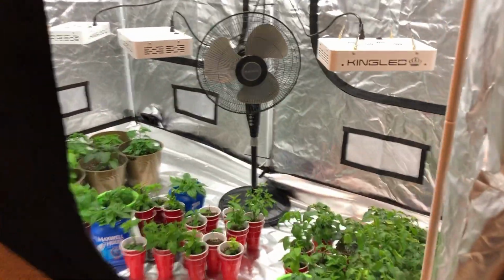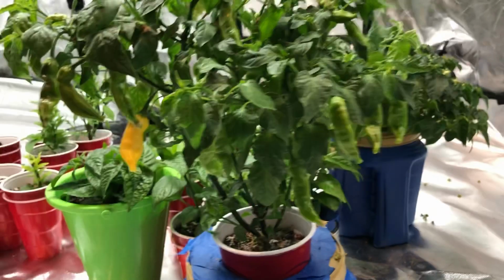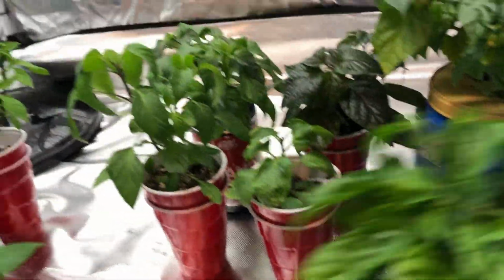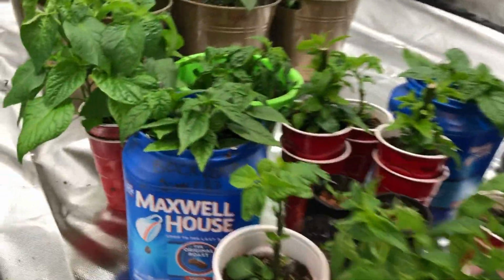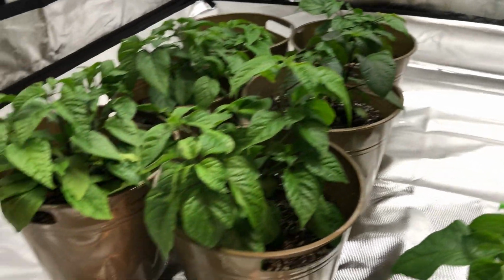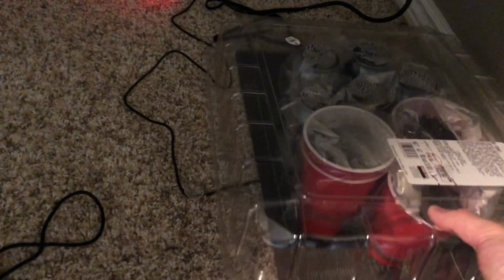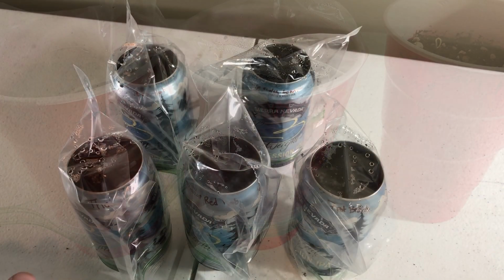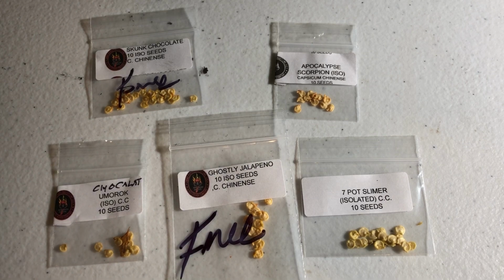2019 super hot pepper grow update EP1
2019 super hot pepper grow update EP1 is the first episode of a bi-weekly series highlighting my grow, projects, harvests, plant progress, giveaways, etc. in today’s episode I go over the projects I’ve got going on, the contest I am in, and where my plants are right now. I also talk about my 100 sub giveaway which will come as soon as I hit that milestone!

Grow lights

King Plus 600W LED Grow Light Full Spectrum for Indoor Plants Veg and Flower(Dual-Chip 10W LEDs 60Pcs)

2 inch net cups

50-Pack 2 Inch Garden Slotted Mesh Net Cups, Heavy Duty Net Pots w/ 25 Pcs Plant Labels, Wide Lip Bucket Basket for Hydroponics

Rock wool cubes

48 Rockwool Grow Cubes (1.5 Inches) - Growing Medium Starter Sheets (48 Per Pack)

Hydroponic nutrients

General Hydroponics Flora Grow, Bloom, Micro Combo Fertilizer set, 1 Quart (Pack of 3)

Clay pebbles

Hydrofarm Growt GMC40l Clay Pebbles, 4mm-16mm, 40 Liter Bag

ZAZZY grow tent 96”x48”x80”

Zazzy 96“X48 X78 Plant Growing Tents 600D Mylar Hydroponic Indoor Grow Tent for Plant Growing